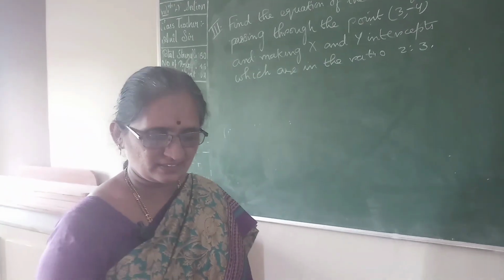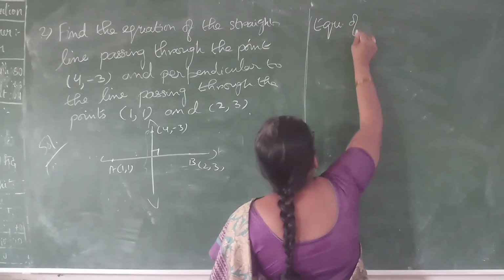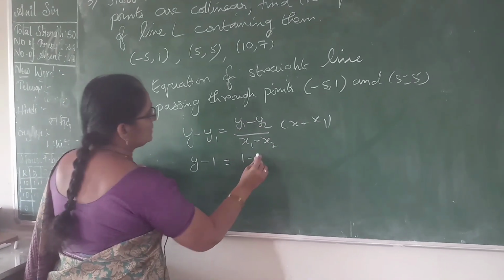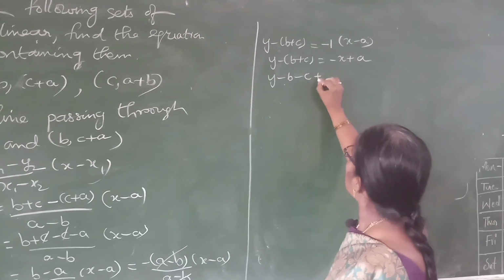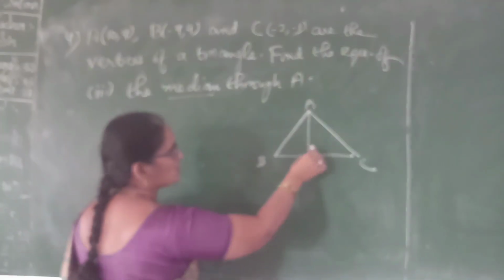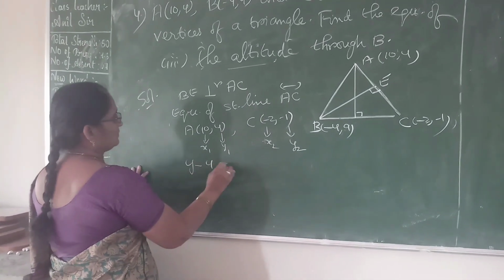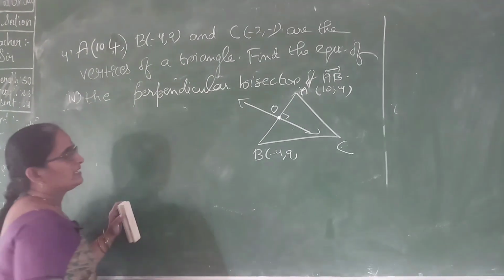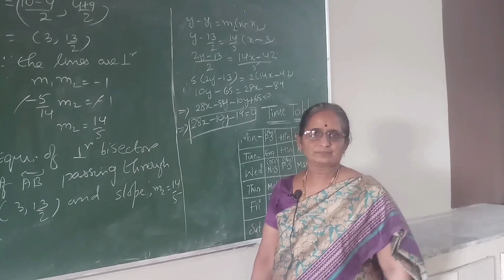MATHS 1B STRAIGHT LINES EXERCISE - 3(A) 2ND VIDEO